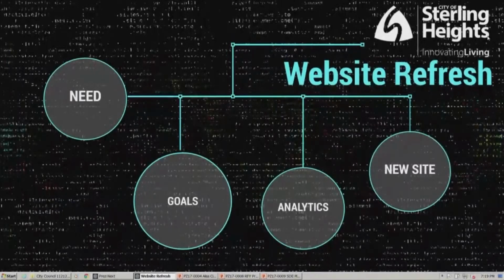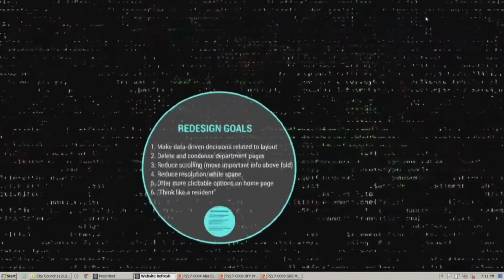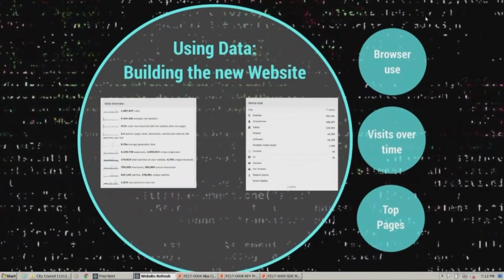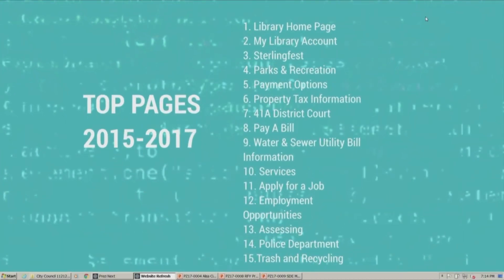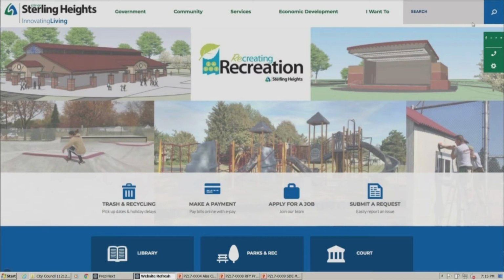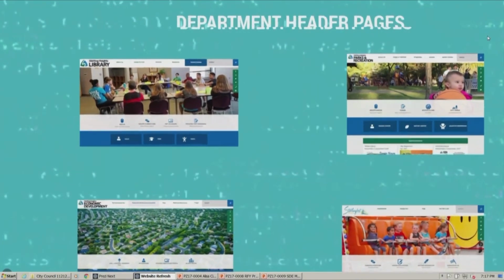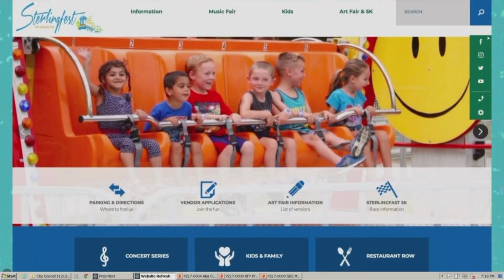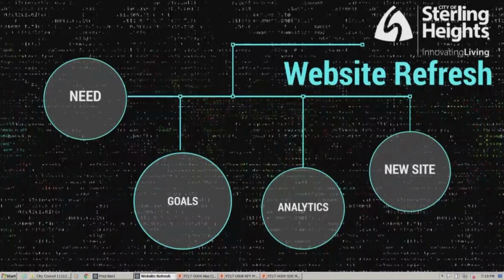Sterling Heights Web Refresh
During the November 21, 2017 City Council Meeting Community Relations Director Bridget Kozlowski introduced the refreshed Official City of Sterling Heights website.  This clip is taken from that meeting.